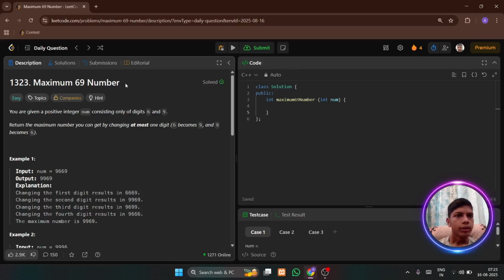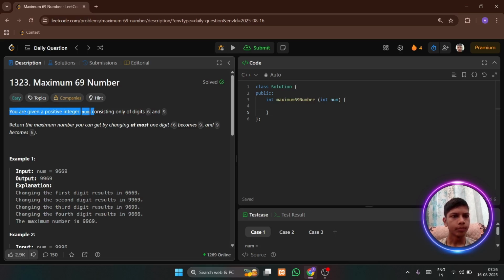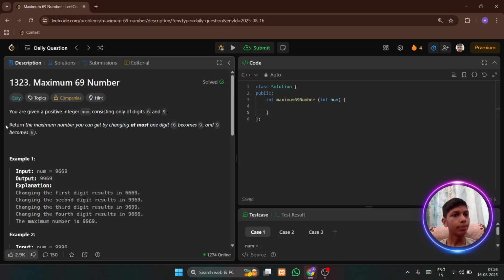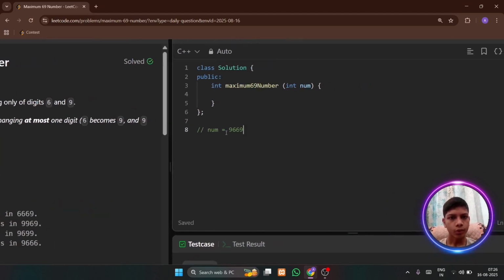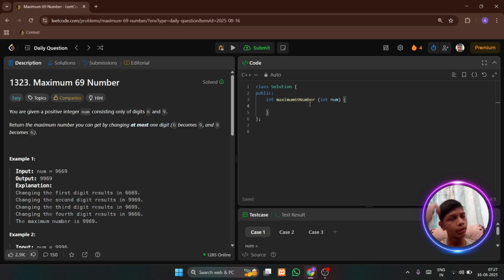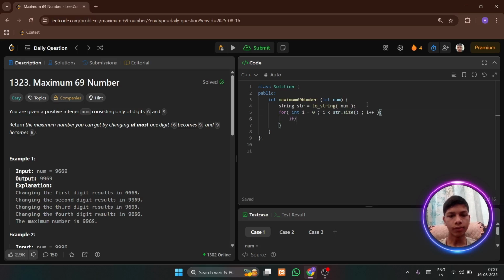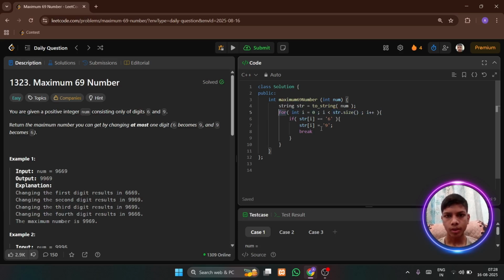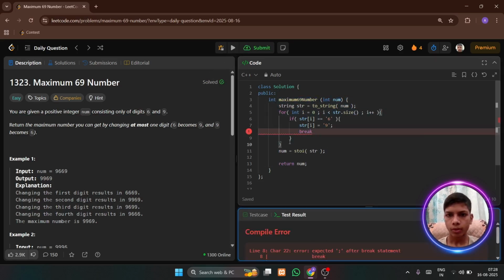Leetcode 1323 | Maximum 69 Number | String POTD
In this video, we tackle a simple yet interesting math/logic-based LeetCode problem — “Maximum 69 Number”. The goal is to convert at most one digit from 6 → 9 in a given number to maximize its value. Sounds easy? Let’s see how efficiently we crack it 💥

👉 What you’ll learn:

Smart approach & edge case thinking

Greedy intuition in easy language

Code implementation + explanation

🔥 Perfect for: Beginners in C++/Java/Python, LeetCode starters, DSA learners

📌 Problem Tag: Greedy, Math
📌 Difficulty: Easy